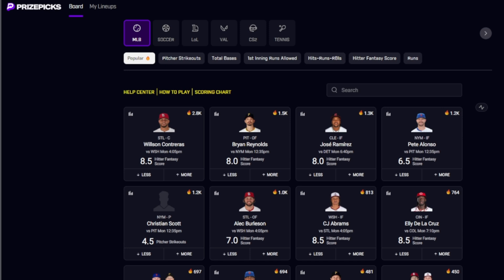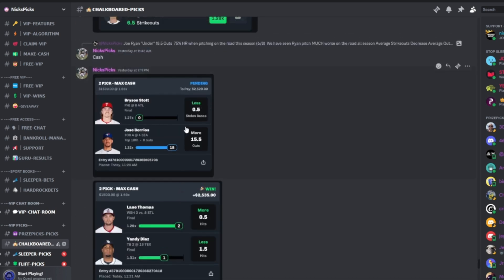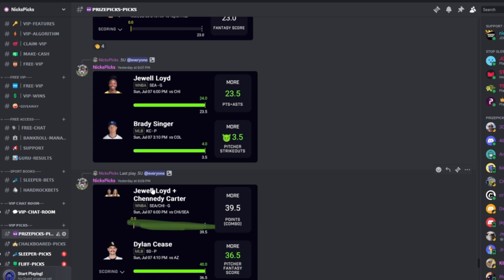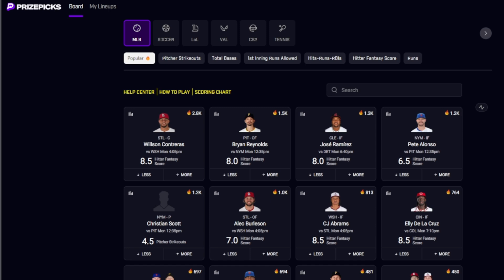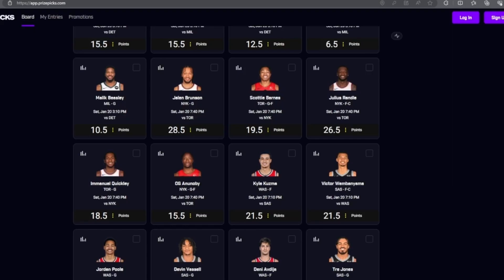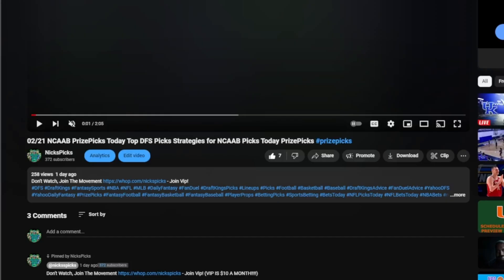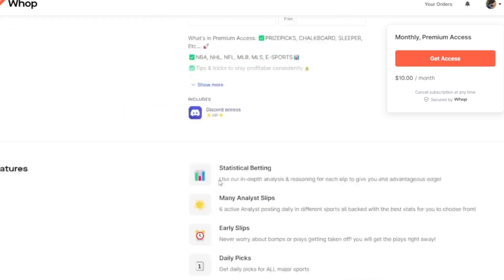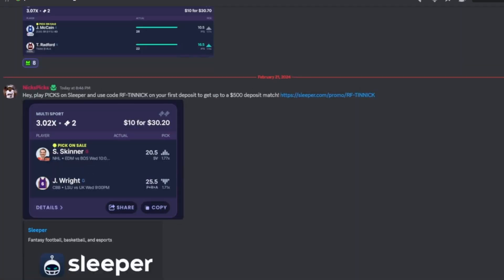WNBA PRIZEPICKS TODAY | 6 BEST PROP PICKS | WEDNESDAY | 7/24/2024 | BEST PROPS | NBA BETTING